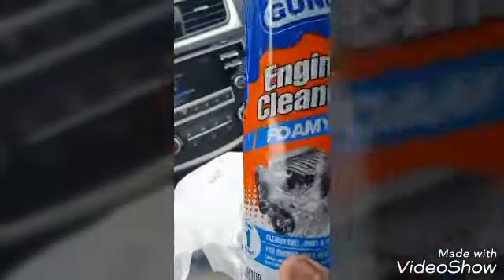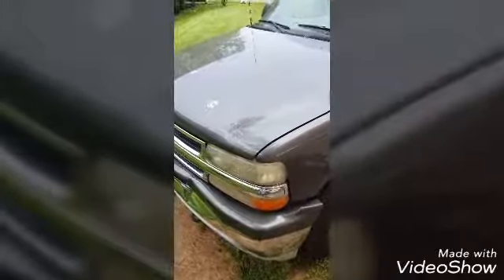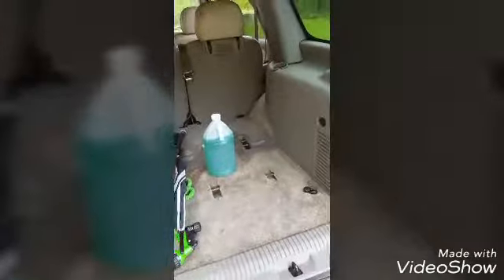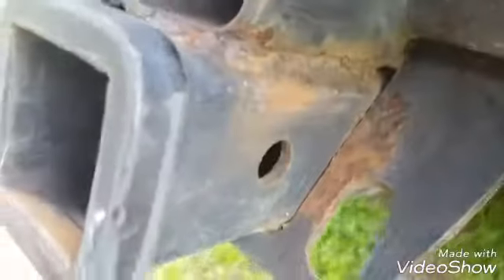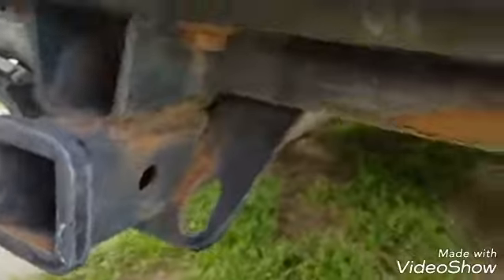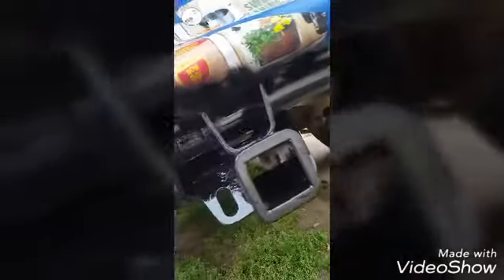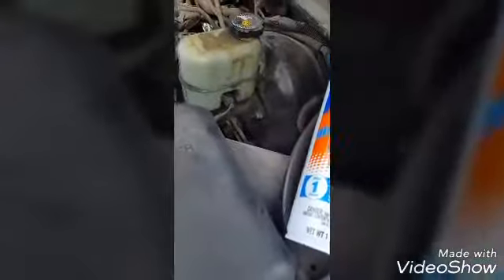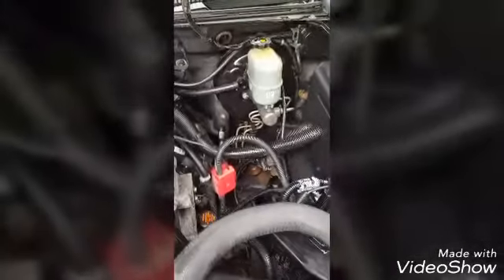New truck in my life